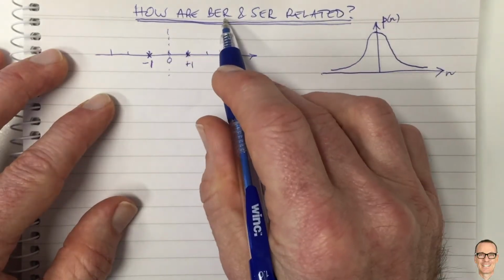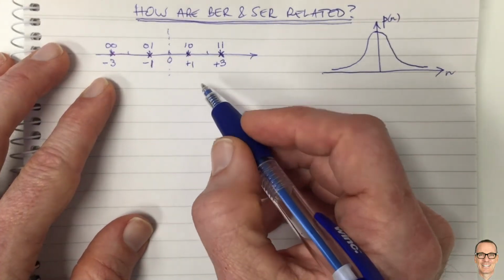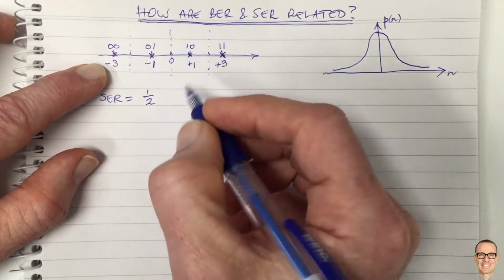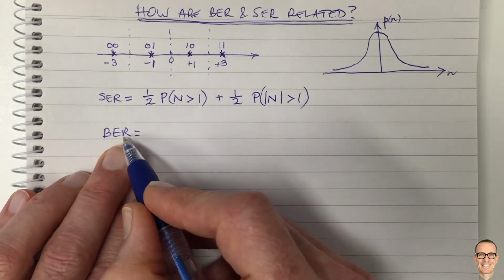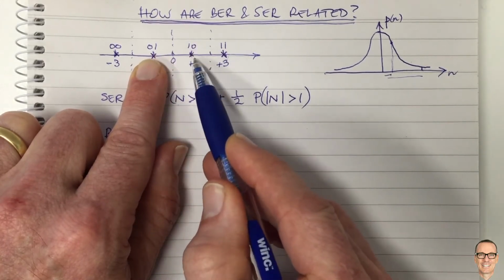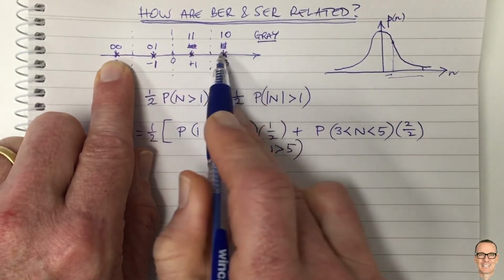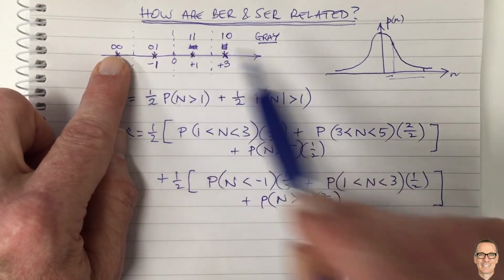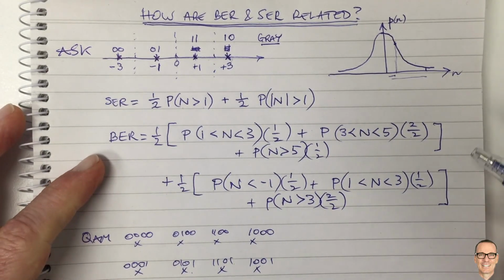How are Bit Error Rate (BER) and Symbol Error Rate (SER) Related?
Gives an example showing how the  Bit Error Rate (BER) and Symbol Error Rate (SER) are related. It also discusses Gray encoding.